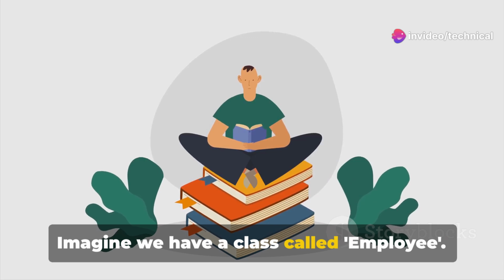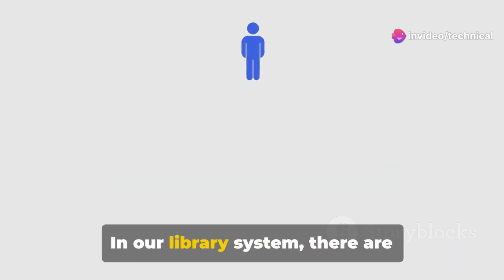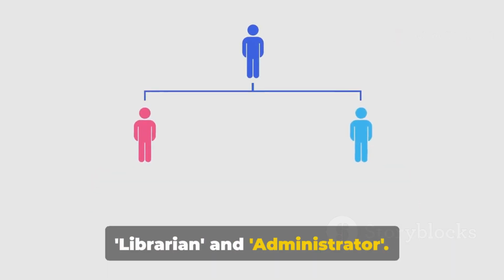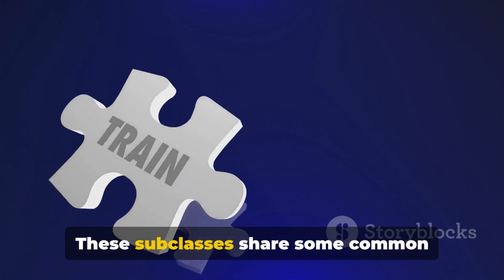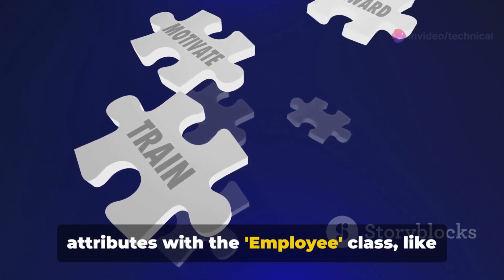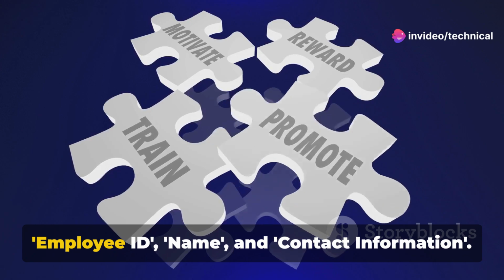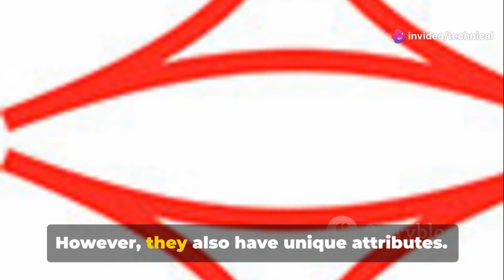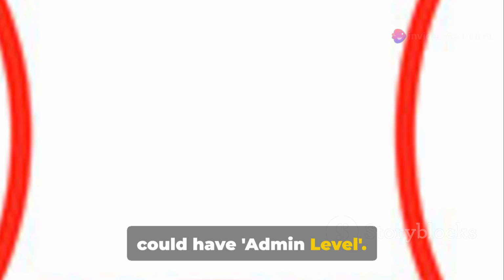Domain Modeling // Object Oriented Analysis and Design (ICS)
Domain modeling is a conceptual modeling approach used to represent the key entities, relationships, and behaviors within a specific domain of interest. It helps in understanding and visualizing the system's requirements and the real-world context in which the software will operate. Here’s an overview of domain modeling, its components, benefits, and best practices.

### Key Concepts of Domain Modeling

1. **Domain**:
   - The domain refers to the specific area of knowledge or activity that the software system addresses, such as healthcare, finance, e-commerce, etc.

2. **Entities**:
   - Entities represent the key objects or concepts within the domain. They typically correspond to nouns and can have attributes and behaviors. For example, in an e-commerce domain, entities might include `Customer`, `Order`, and `Product`.

3. **Attributes**:
   - Attributes are characteristics or properties of entities. For instance, a `Customer` entity may have attributes like `name`, `email`, and `address`.

4. **Relationships**:
   - Relationships define how entities interact with each other. Common types include:
     - **Association**: A basic relationship indicating that two entities are connected.
     - **Aggregation**: A “whole-part” relationship where one entity is made up of other entities (e.g., a `ShoppingCart` contains `Items`).
     - **Composition**: A stronger form of aggregation where the lifetime of the contained entity depends on the containing entity.
     - **Inheritance**: Represents a hierarchy where one entity derives properties from another (e.g., `Employee` and `Manager`).

5. **Domain Model Diagram**:
   - A visual representation of the domain model, often created using UML class diagrams. It illustrates entities, their attributes, relationships, and any constraints.

### Steps in Domain Modeling

1. **Identify the Domain**:
   - Define the scope of the domain you are modeling. Understand the business context and objectives.

2. **Identify Key Entities**:
   - Determine the primary objects and concepts relevant to the domain. Collaborate with stakeholders to identify these.

3. **Define Attributes**:
   - List the attributes for each entity, capturing the essential characteristics that need to be represented.

4. **Establish Relationships**:
   - Define how the entities are related to each other. Determine the nature and cardinality of these relationships.

5. **Create the Domain Model Diagram**:
   - Use UML or other diagramming tools to visualize the entities, attributes, and relationships in a domain model diagram.

6. **Review and Refine**:
   - Validate the domain model with stakeholders and refine it based on feedback. Ensure that it accurately reflects the domain and meets user needs.

### Benefits of Domain Modeling

- **Clear Understanding**: Provides a clear understanding of the domain, facilitating communication among stakeholders and development teams.
- **Focus on Key Concepts**: Helps identify the core elements of the domain and their interactions, reducing complexity.
- **Foundation for Design**: Serves as a foundation for software design, ensuring that the architecture aligns with domain concepts.
- **Facilitates Change**: Makes it easier to accommodate changes in requirements by clearly defining entities and relationships.

### Best Practices

- **Engage Stakeholders**: Collaborate with domain experts and stakeholders to ensure the model accurately reflects the domain.
- **Keep It Simple**: Focus on essential entities and relationships, avoiding unnecessary complexity.
- **Iterate**: Treat the domain model as a living document that can be refined over time as the understanding of the domain evolves.
- **Use Consistent Notation**: Maintain consistency in the notation used for entities, attributes, and relationships to avoid confusion.

### Conclusion

Domain modeling is a valuable practice in software engineering that helps to capture and understand the key concepts and relationships within a specific domain. By creating a clear and structured representation of the domain, it facilitates better communication, informs design decisions, and lays a strong foundation for the development process. Effective domain modeling can lead to more successful software solutions that meet user needs and align with business goals.